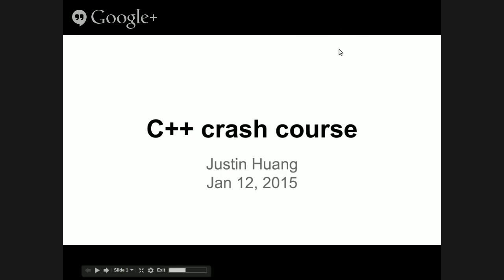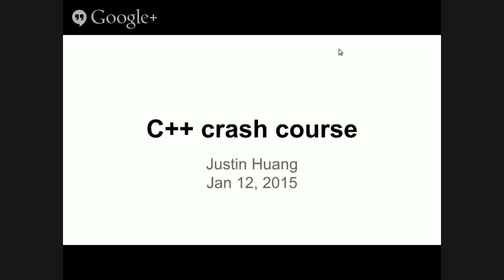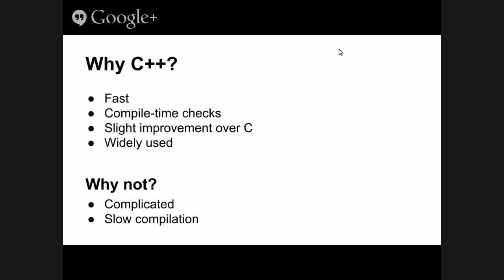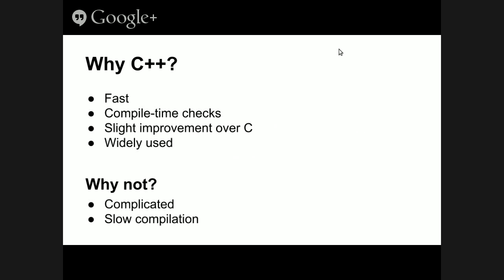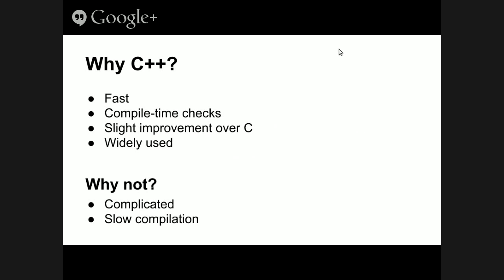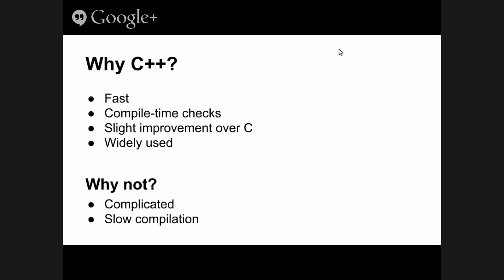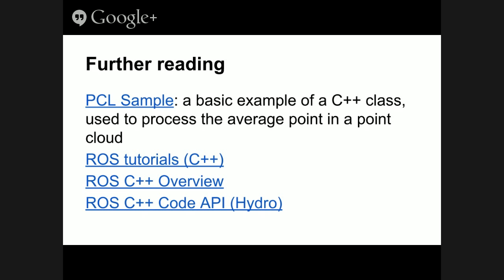Tutorial Thursday: C++ crash course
C++ crash course for members of the HCR Lab at the University of Washington. Talks about the basics of C++ and using C++ with ROS.